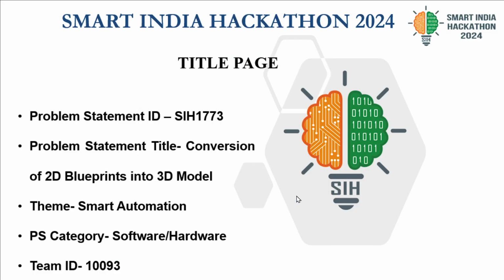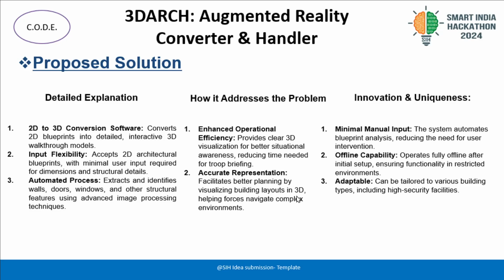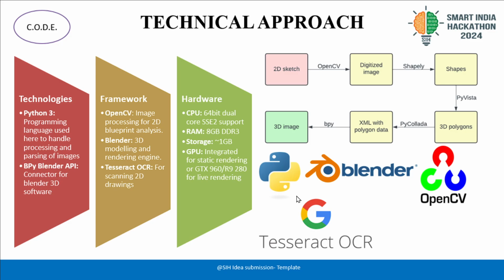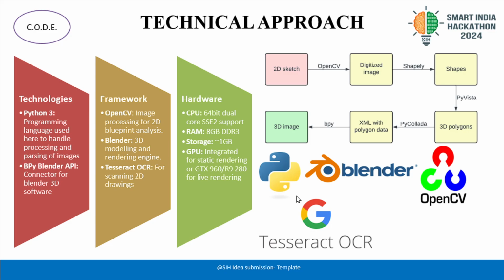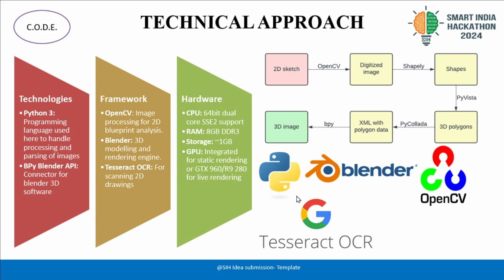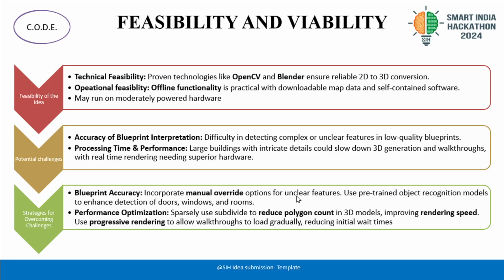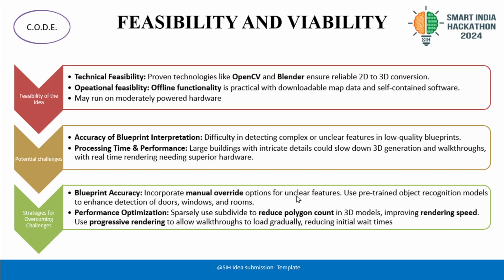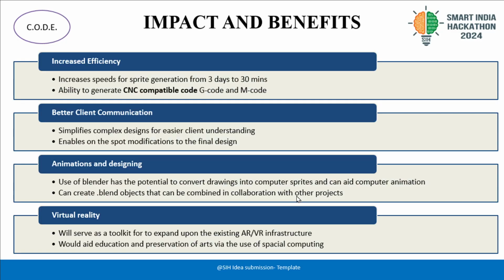Team CODE SIH_1773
Team ID: 11093
Team Name: C.O.D.E. (creative outstanding dedicated engineers)
PS ID: SIH 1773
PS: Conversion of 2D Blueprints into 3D Model